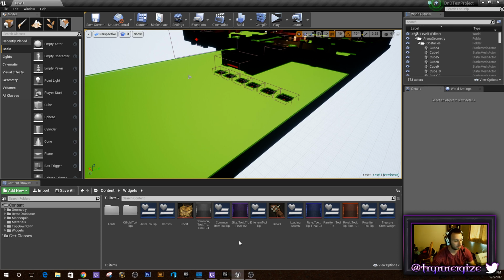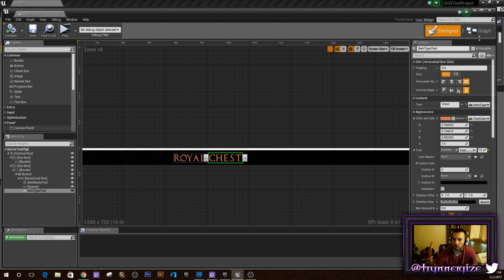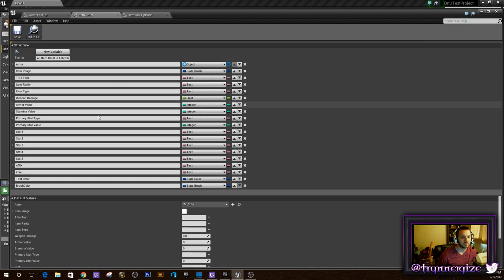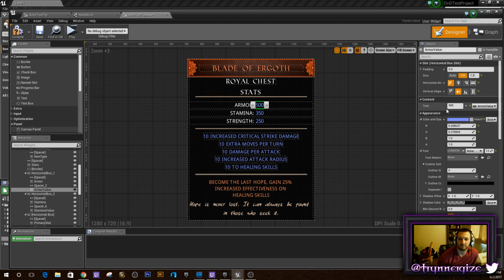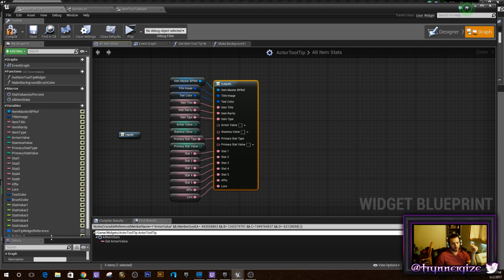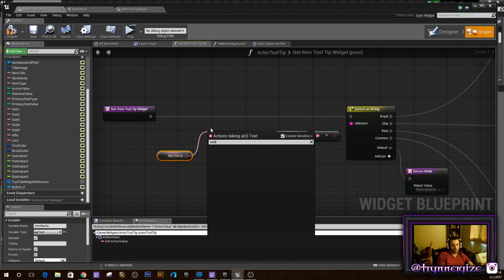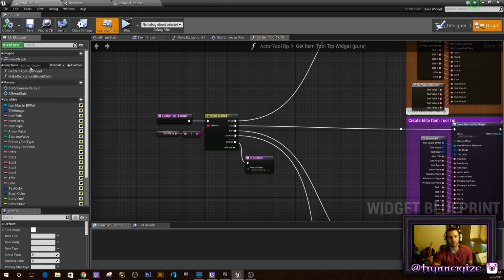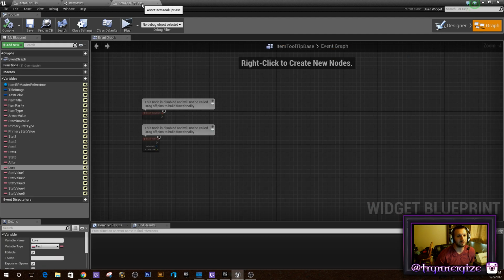Random Loot Gen Tutorial Part 4 "The Tool Tips"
In this video I go over setting up the logic that's needed in order to make the different item tool tips function properly.